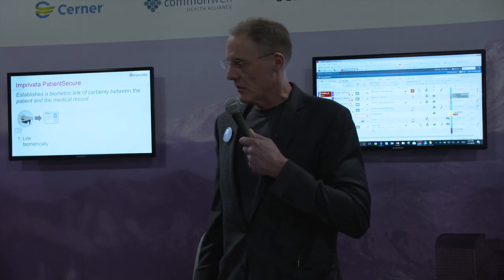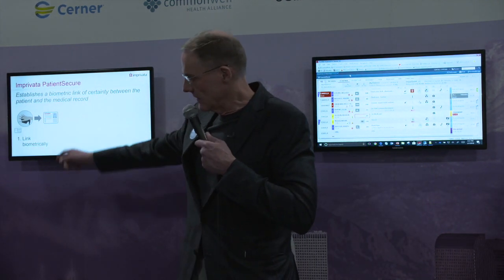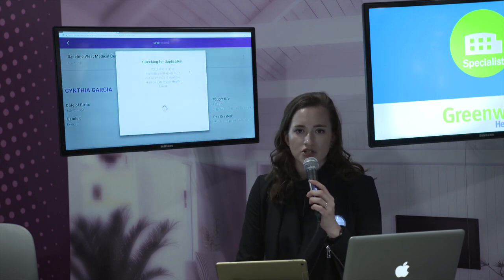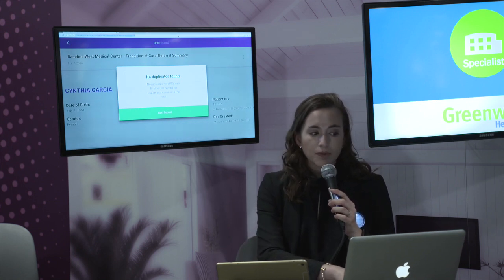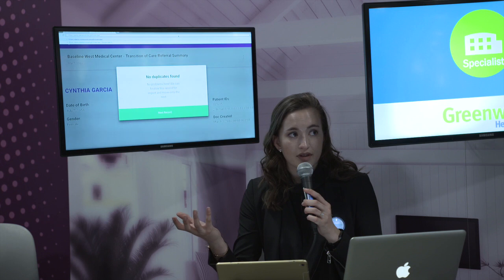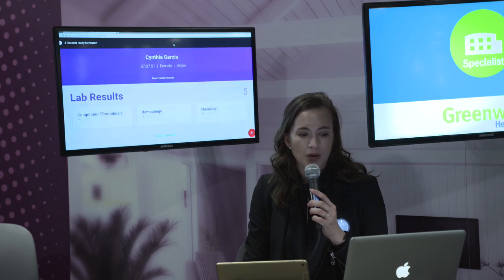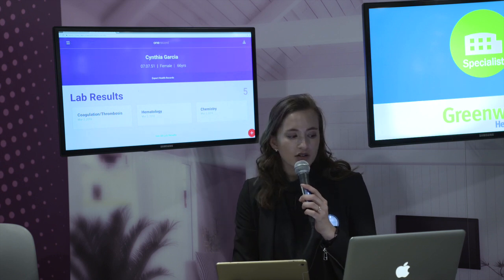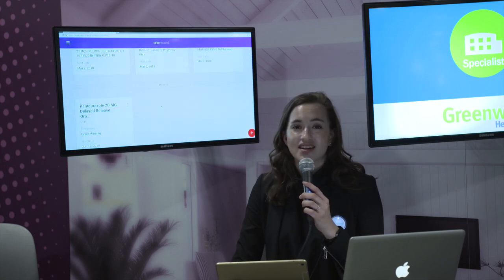HIMSS18: CommonWell Health Alliance Interoperability Showcase Demo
Seven CommonWell Health Alliance members demonstrate nationwide connectivity across the care continuum. Featuring national record locator, patient identification and linking, and data query and retrieve services across various end users, venues of care and health IT systems, including patient portals, EHRs and devices.